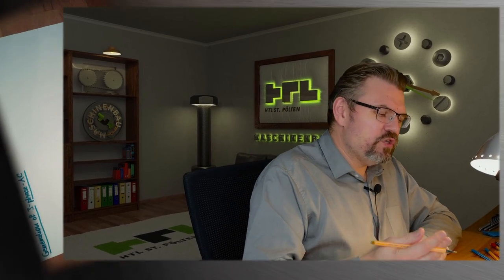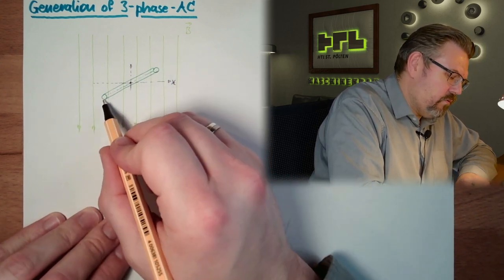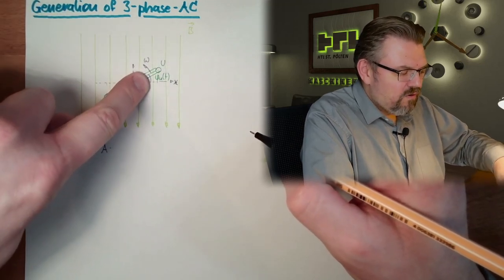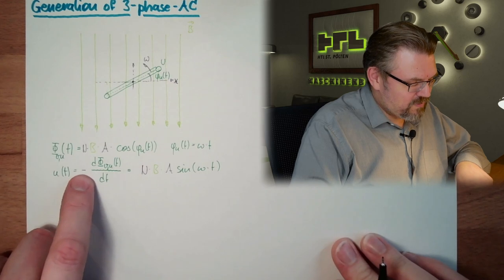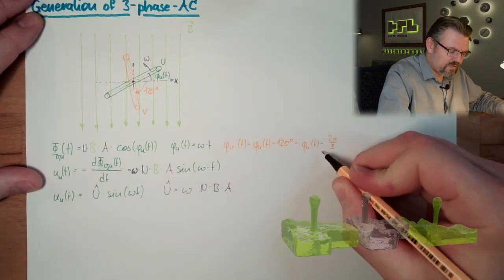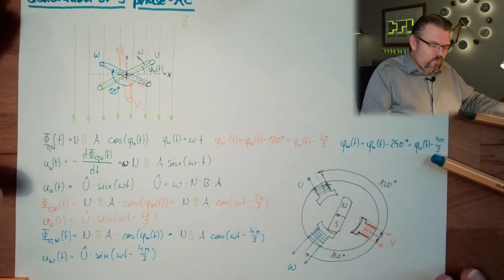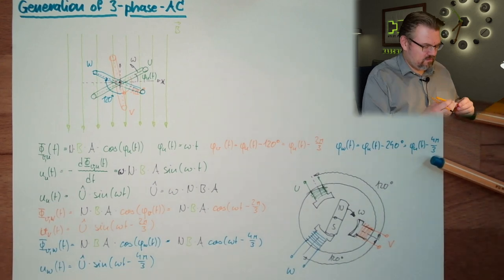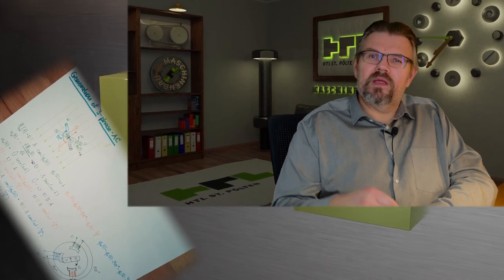RC 03: Generation of 3-Phase AC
Rotary current or mostly called 3-phase AC needs to be produced. The backbone of our electric power supply is working with this technology. So it must work in large scale. But what is the priciple?